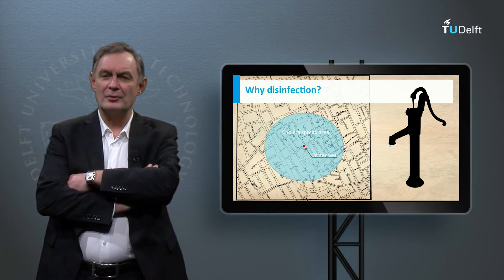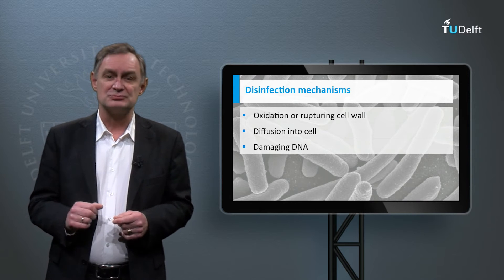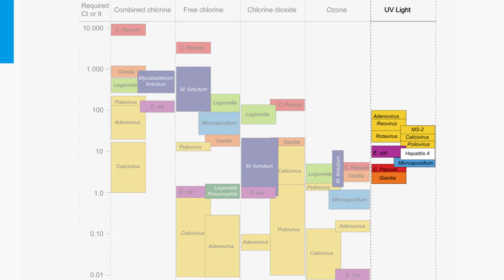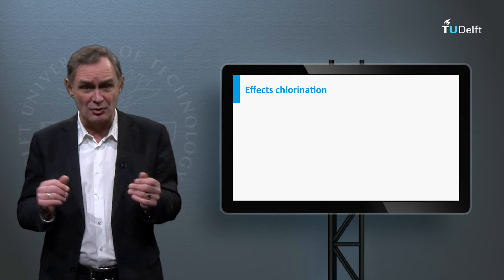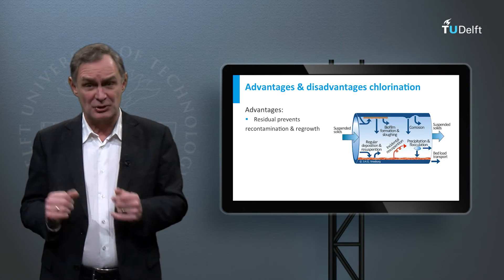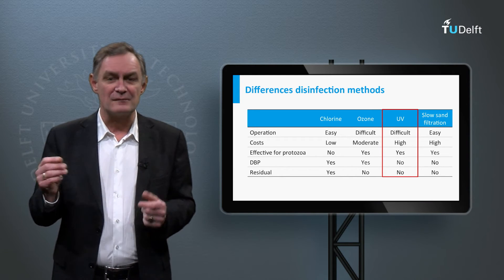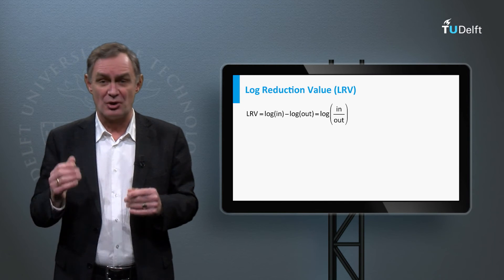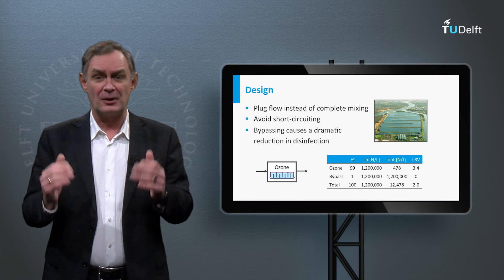CTB3365DWx_2016_6.2.1_Disinfection